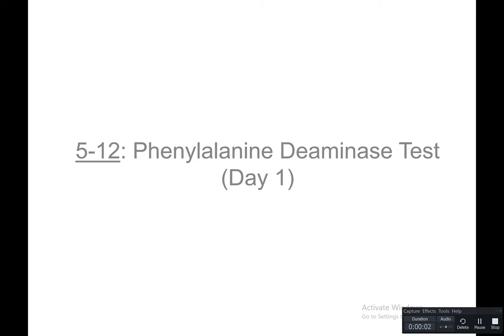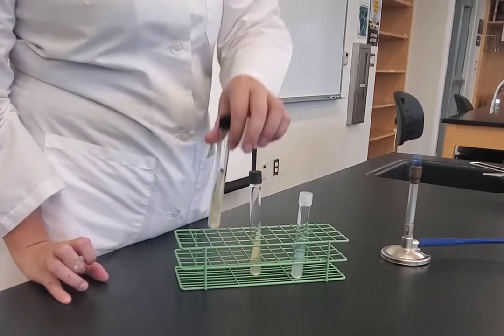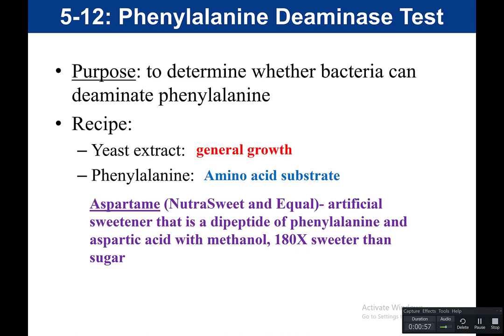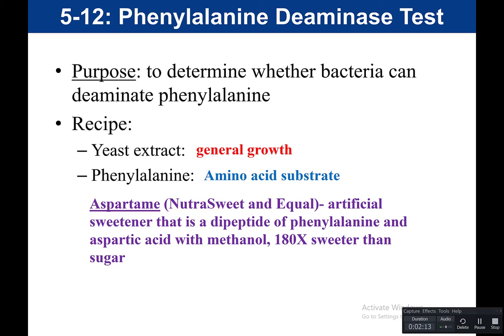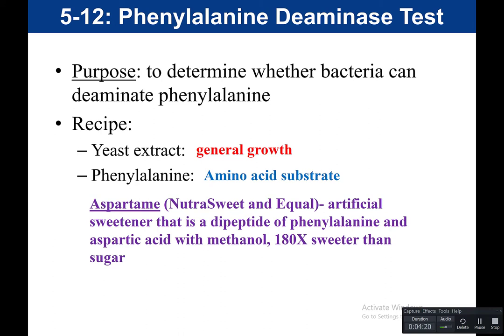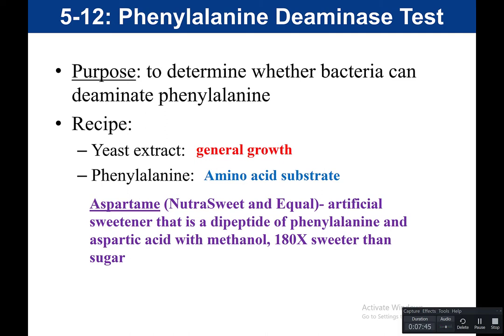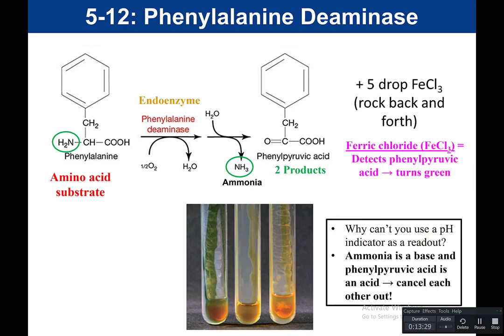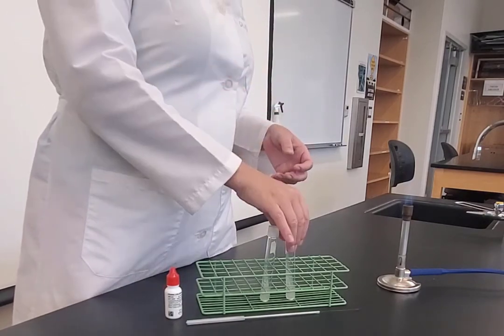Lab 5-12: Phenylalanine Deaminase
This video covers a phenylalanine deaminase test for General Microbiology Lab (Biology 210L) at Orange Coast College (Costa Mesa, CA).